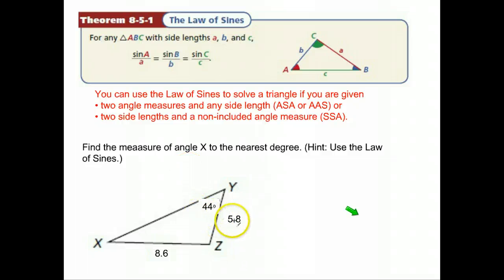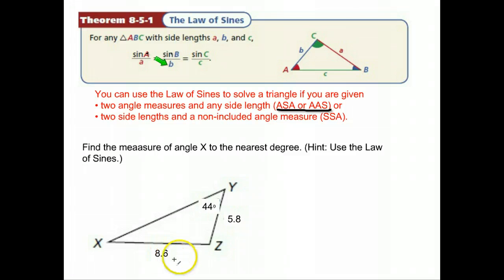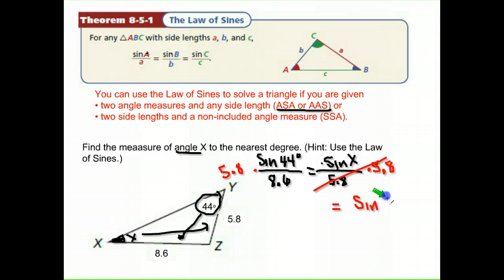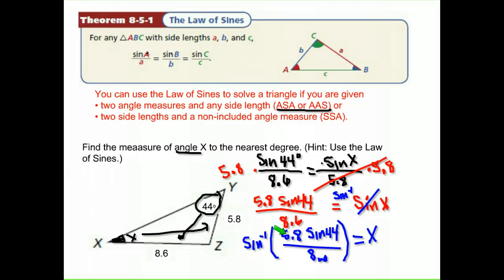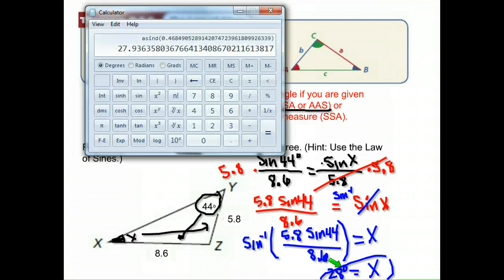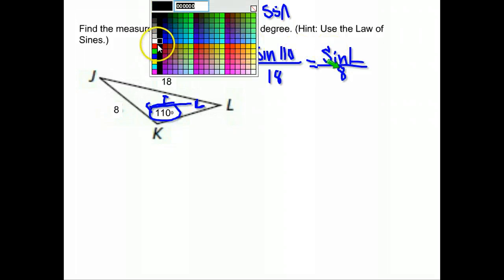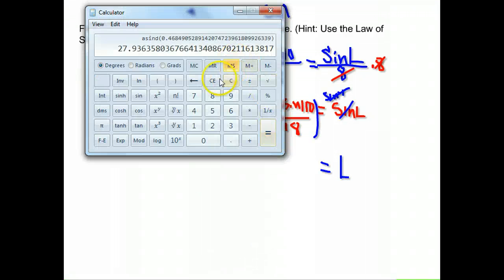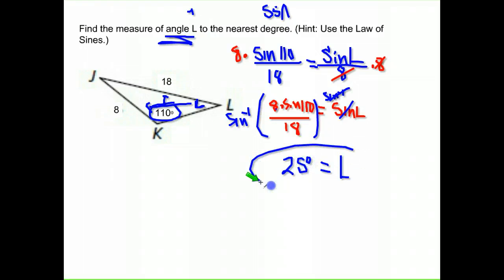Geom B lesson 20 law of sines 2